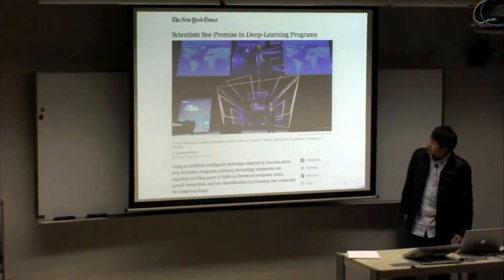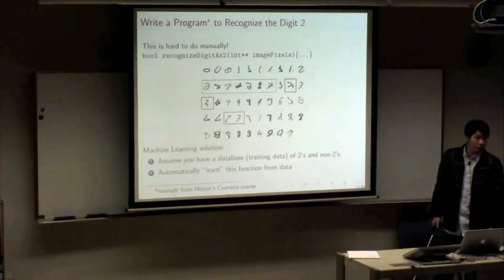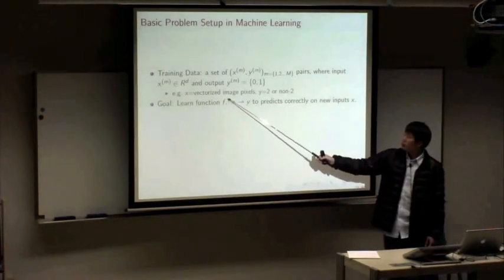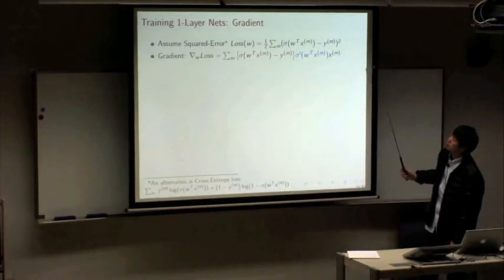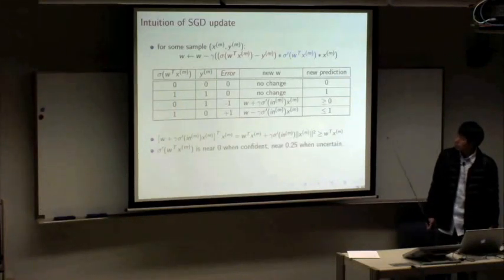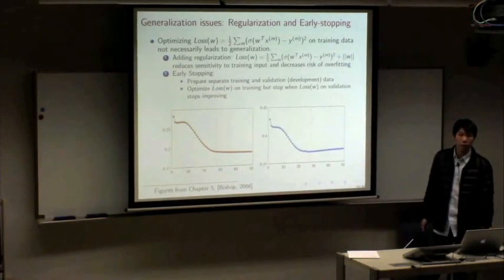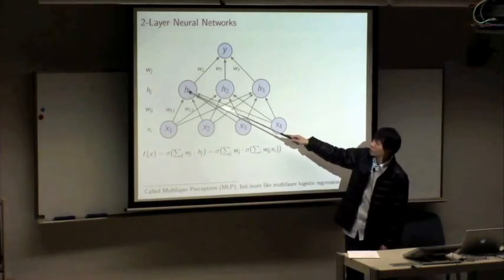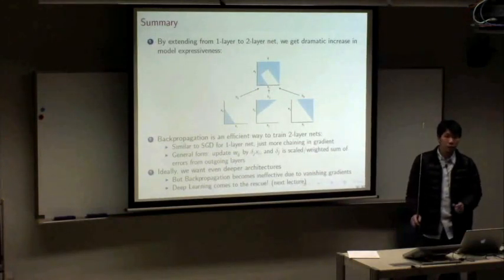Deep Learning: Lecture 1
Deep Learning and Neural Net short course by Kevin Duh at the Nara Institute of Science and Technology (Jan 2014). Lecture 1: Machine learning & Neural Net background.